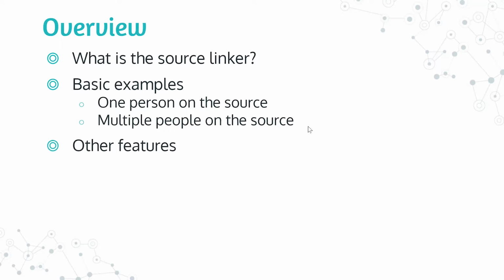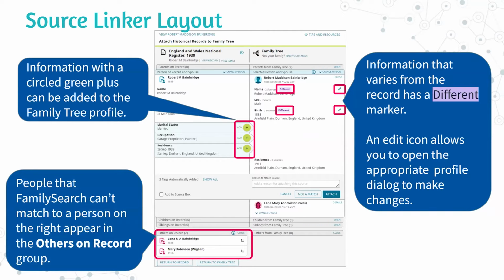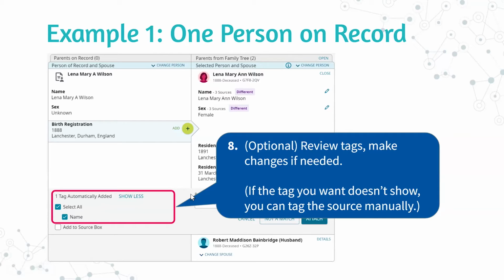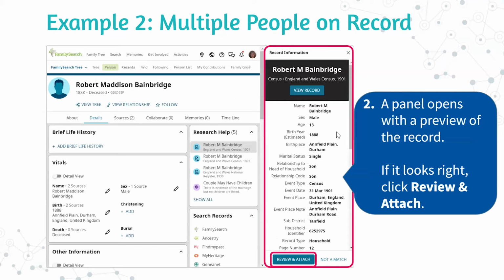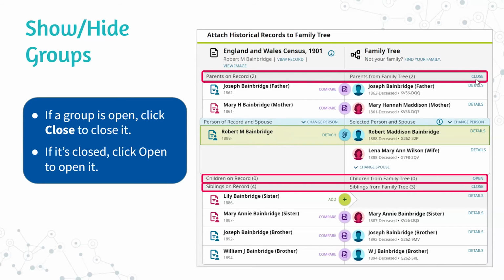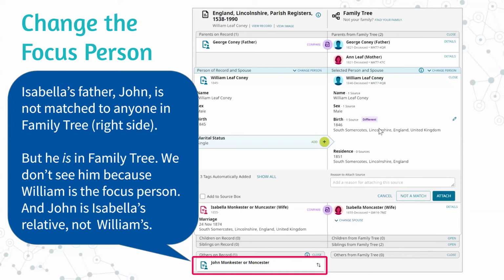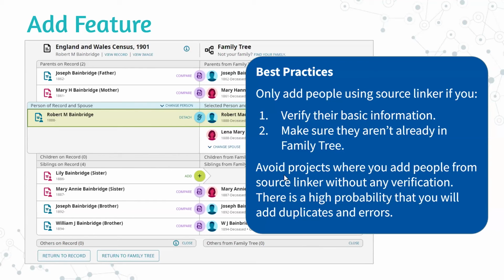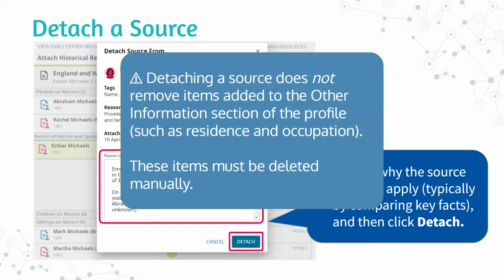The Source Linker on FamilySearch.org: Basics and Beyond – Kathryn Grant (11 April 2024)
The FamilySearch source linker has always been a useful tool, but it recently got a facelift with some exciting new features. In this webinar, you can learn more about how the source linker can help you!